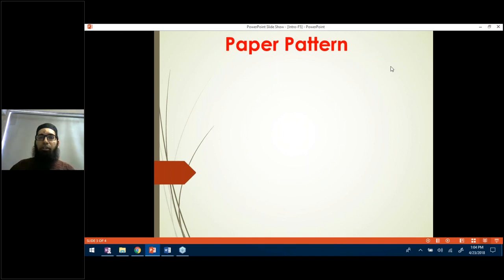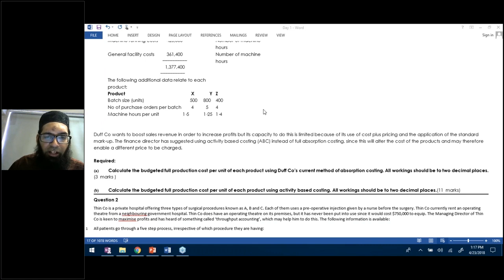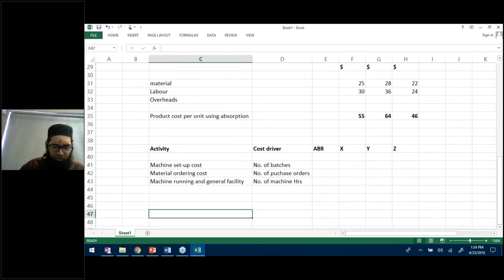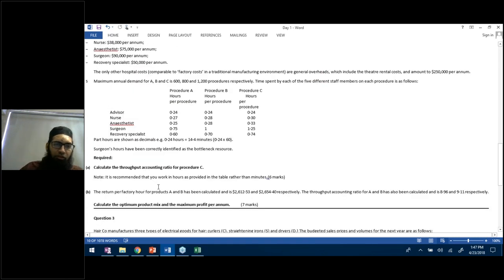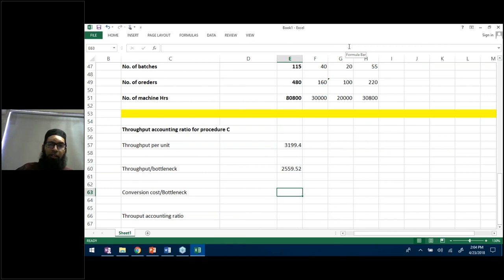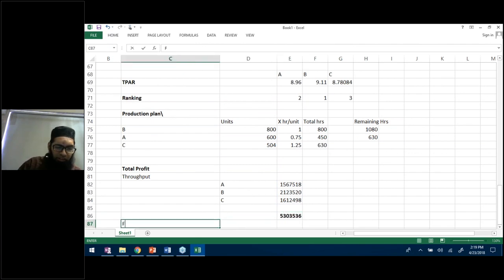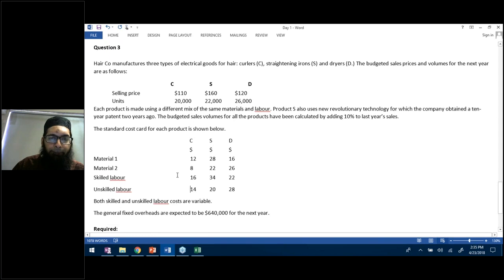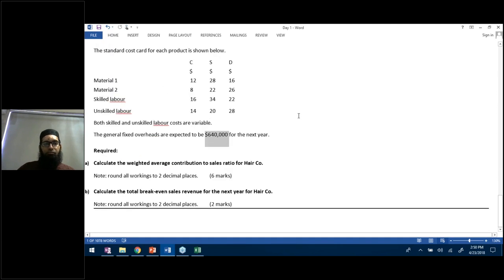ACCA Revision Sessions –PM F5 Day 01